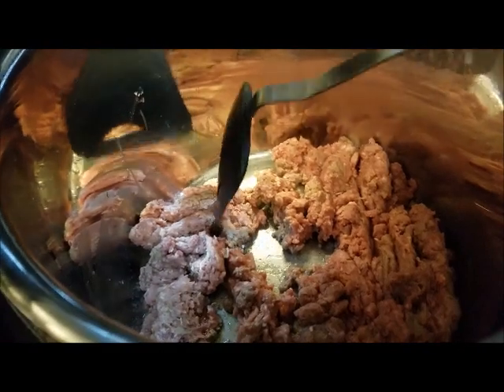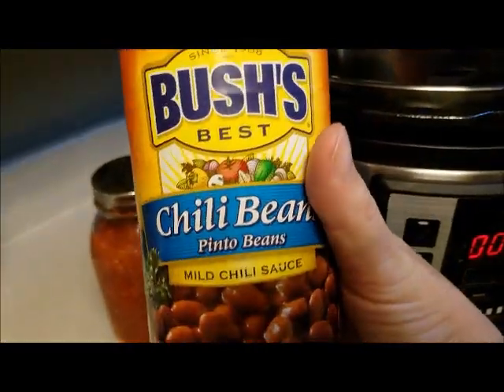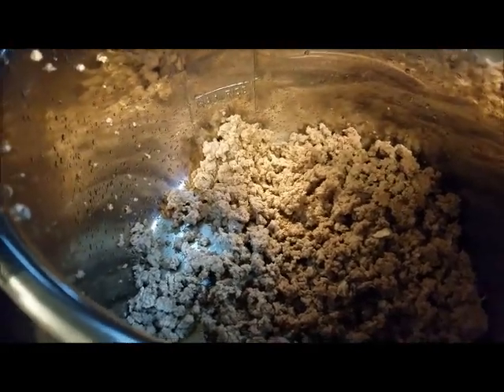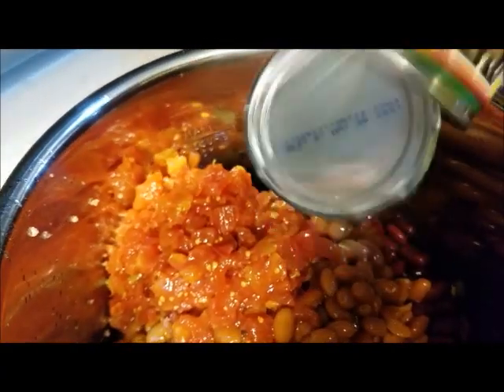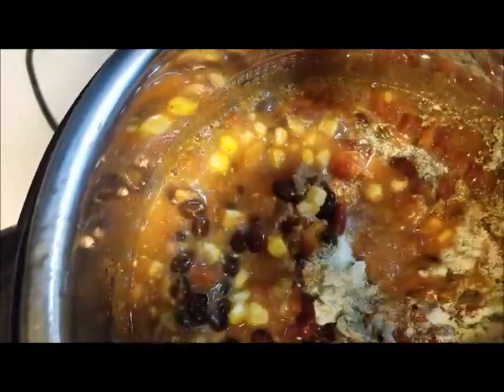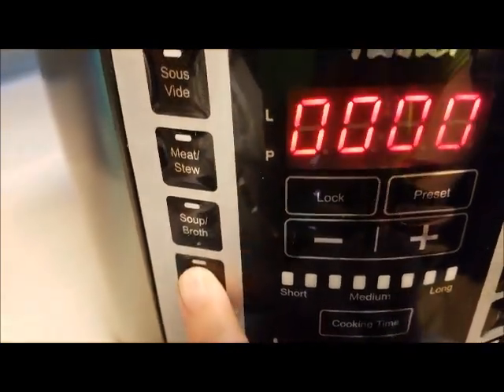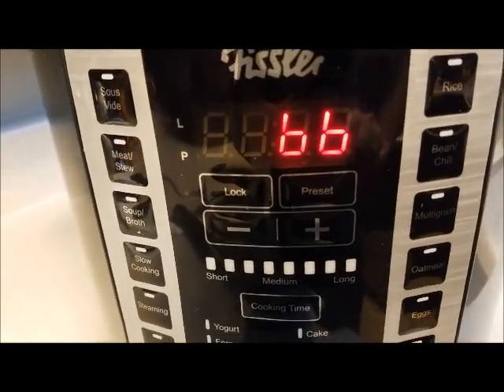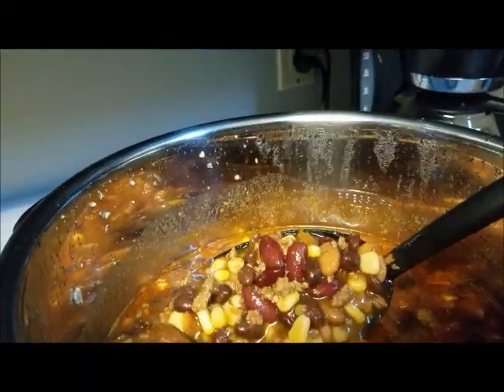Fissler Taco Soup Recipe || Fissler Souspreme Multi Pot Taco Soup || Easy Taco Soup Recipe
In this video I will show you how to make Taco Soup in the Fissler Souspreme Multi Pot.

Here is the link to the Fissler I used in this video

Ingredients:
1 pack Ranch Dip Mix
1 pack taco seasoning
1 can Rotel tomatoes
1 can whole kernel corn (drained)
1 can beef broth
1 can chili beans
1 can black beans (drained)
1 can kidney beans (drained)
2 cans stewed tomatoes
1 pound ground beef (browned and drained)

Russells Loving Life is dedicated to making family friendly videos.  We loving doing cooking, challenges, lip sync challenges, martial arts (taekwondo), homeschooling, reviews and family fun activity videos.